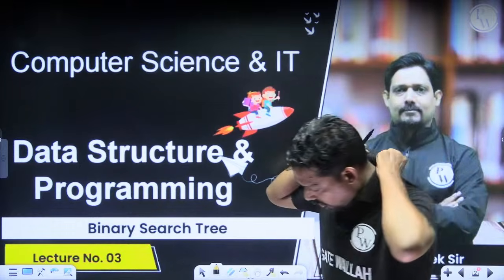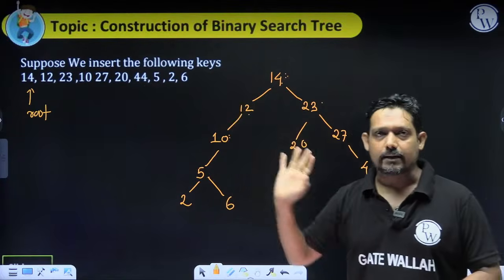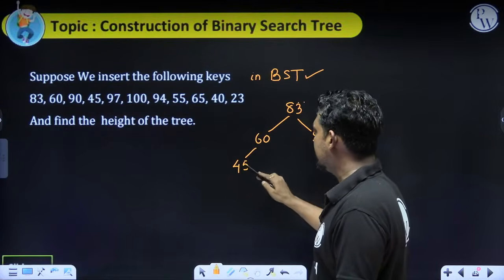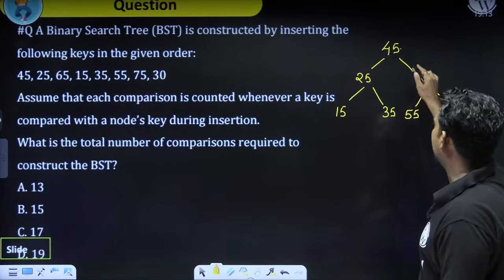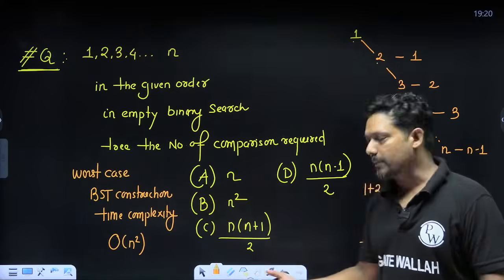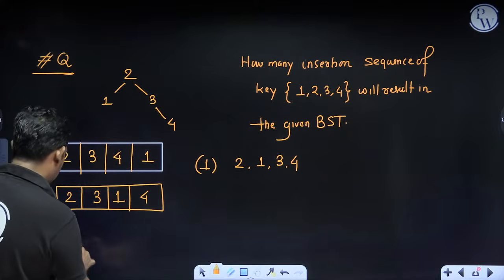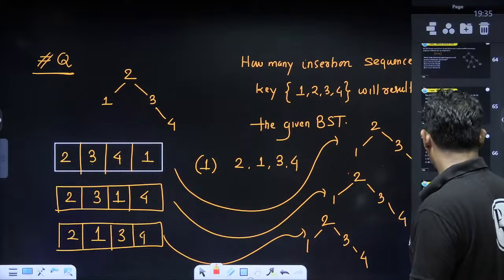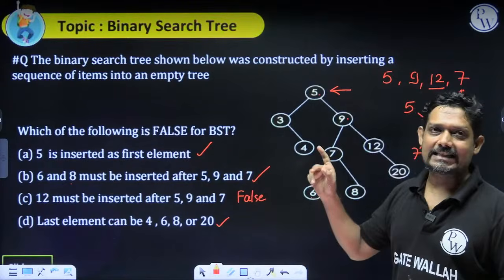Data Structure and Programming 03 : Binary Search Tree | CS & IT | GATE 2027 Preparation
Session By Abhishek Sharma Sir

Master Binary Search Tree (BST) with this Data Structure and Programming lecture for GATE 2027 Preparation. Designed for Computer Science (CS) and Information Technology (IT) students, this session covers Binary Search Tree concepts, properties, insertion, deletion, searching, traversal techniques, time complexity, and important GATE previous year question concepts.

65af6bc835986f0018abd5dd